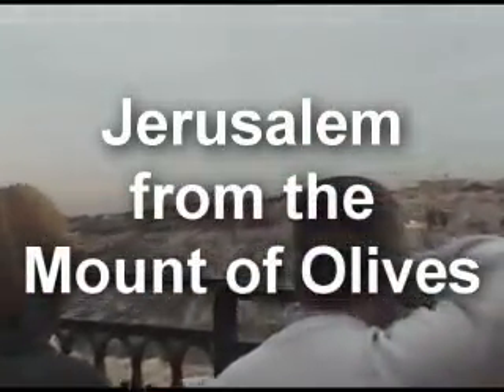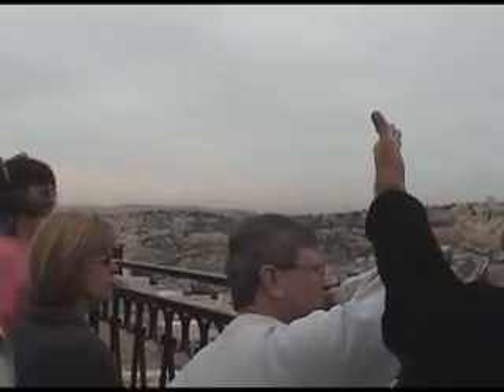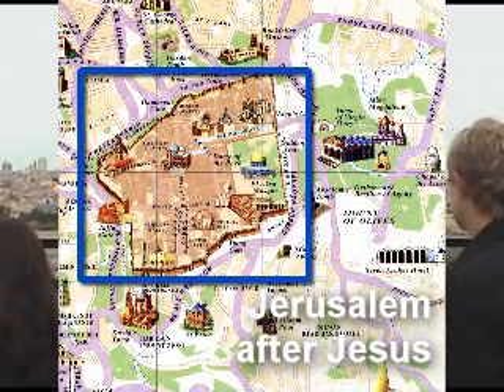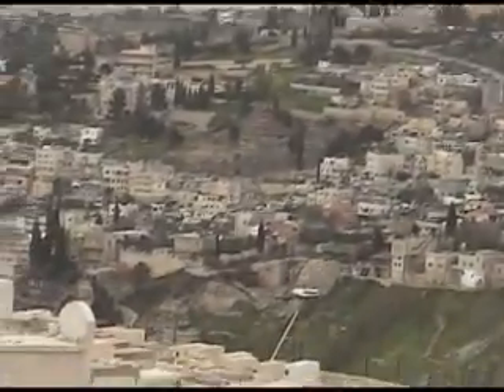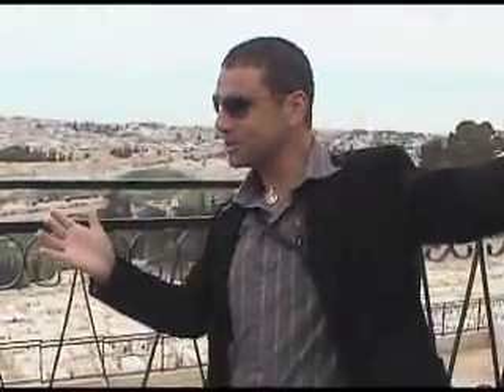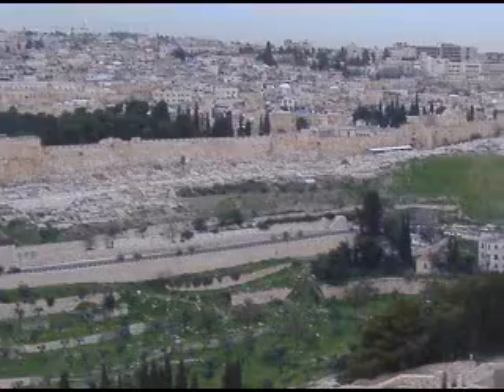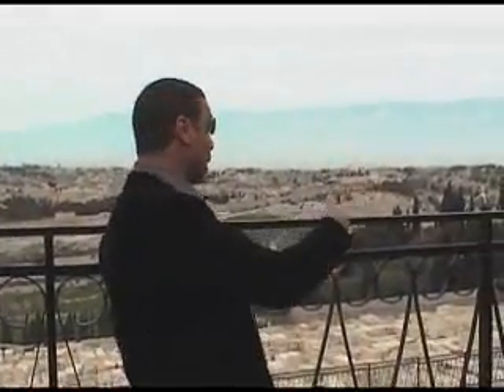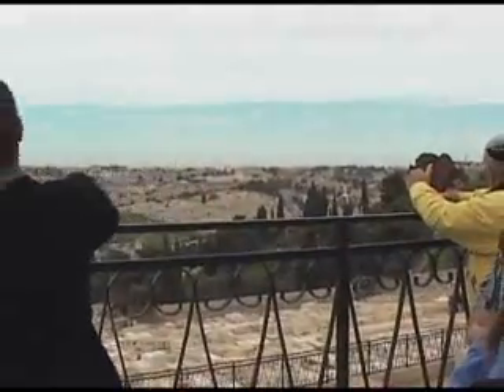Israel - 12 Mount of Olives 2 of 2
From Rich's 2007 trip to Israel. Insights on Mount of Olives and Jerusalem from Tour Guide Amir Tsarfati. Part 2 of 2.